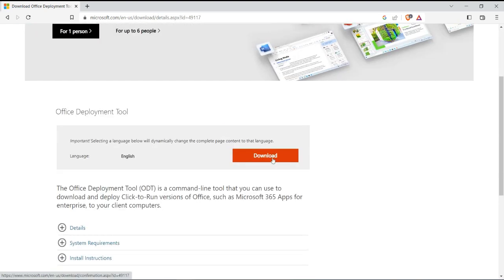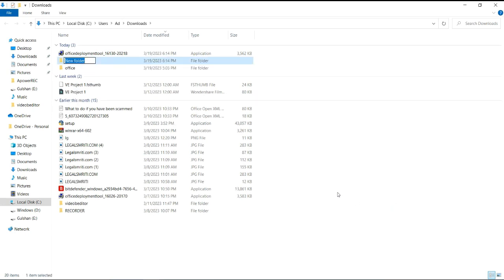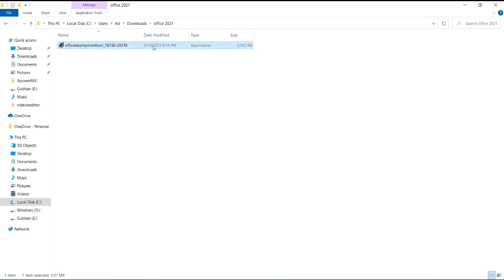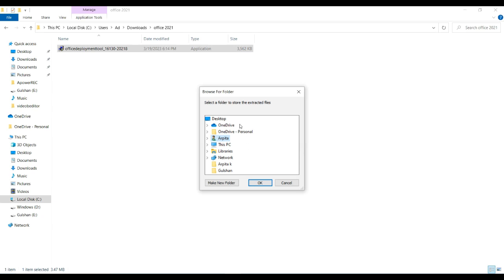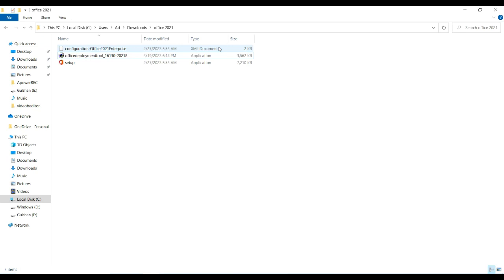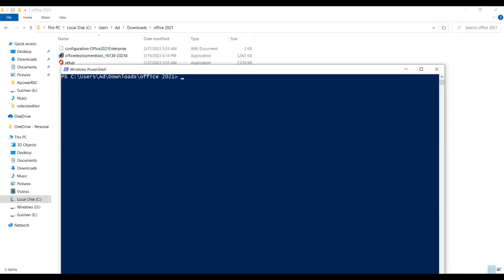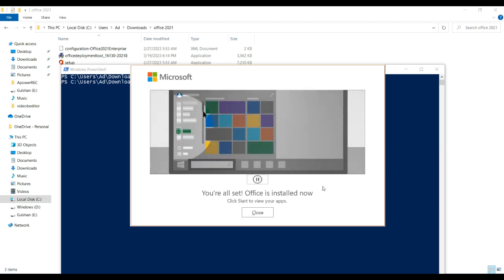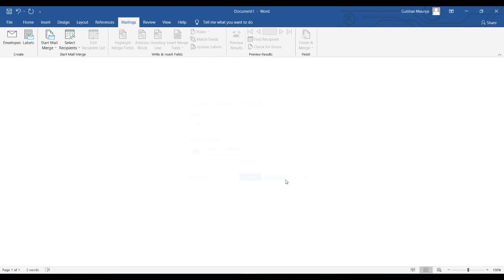How to Install MS Office for Free: Step-by-Step Tutorial | MS Office Crack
In this tutorial video, I will guide you through the process of installing Microsoft Office for free on your computer. You don't need to spend any money to get access to popular tools like Word, Excel, and PowerPoint. I'll provide you with easy-to-follow, step-by-step instructions so that you can install the software quickly and easily. Whether you're a student or a professional, this video will be helpful for anyone who wants to save money and use MS Office without any hassle. So, sit back and follow along as I show you how to install MS Office for free.

Code to Activate
.\setup.exe /configure .\configuration-office2021Enterprise.xml